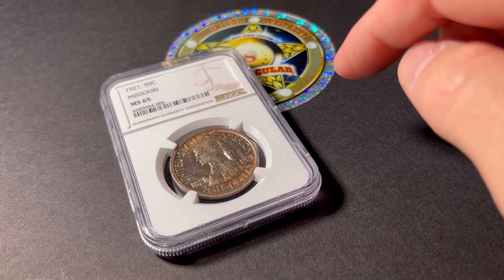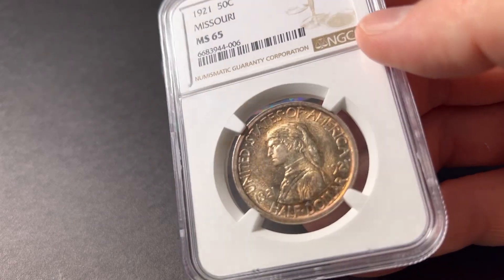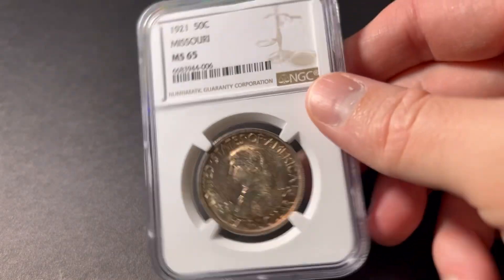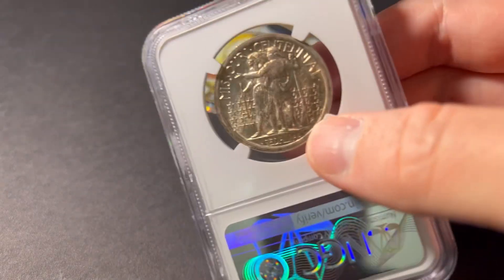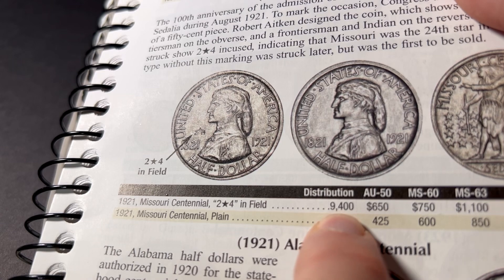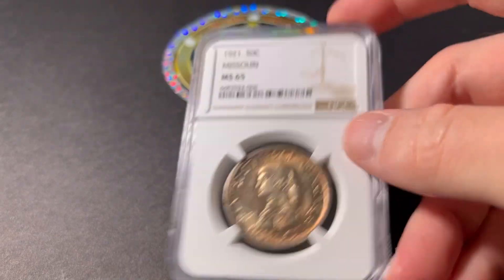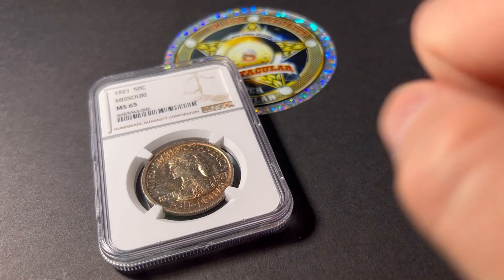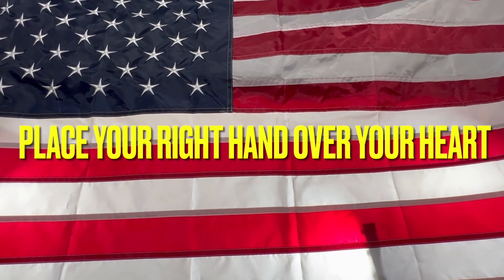The Missouri Centennial Half-Dollar - A Classic Coin Journey